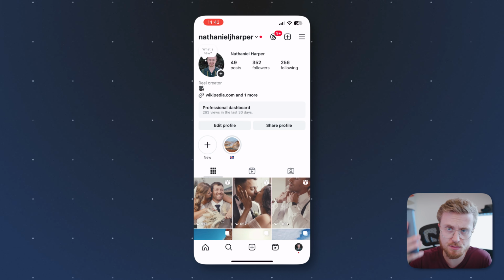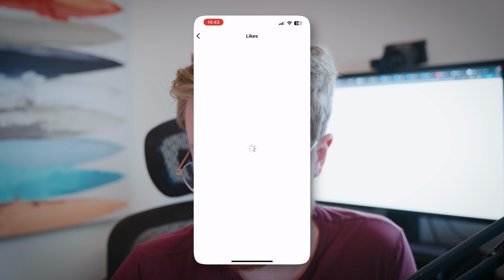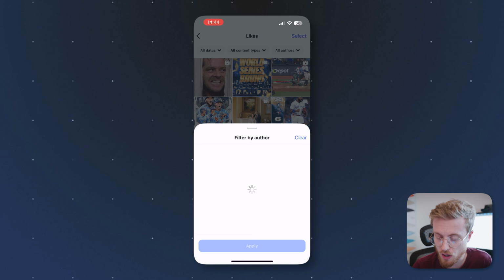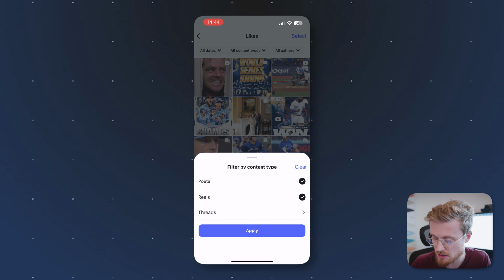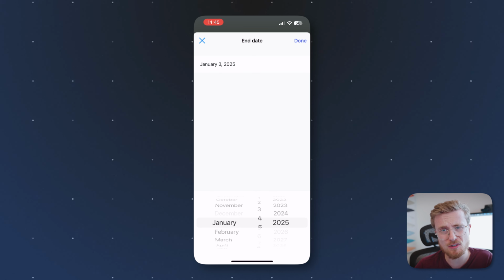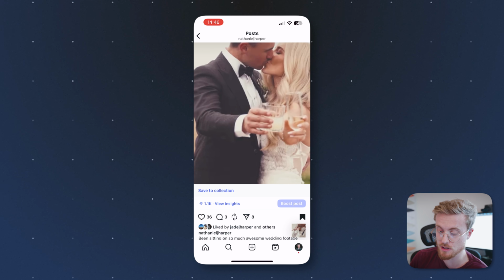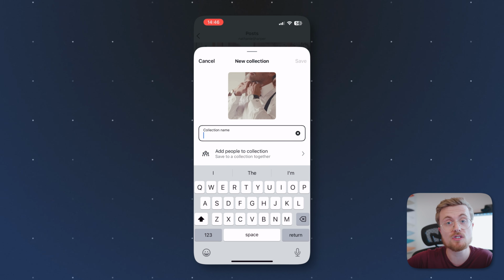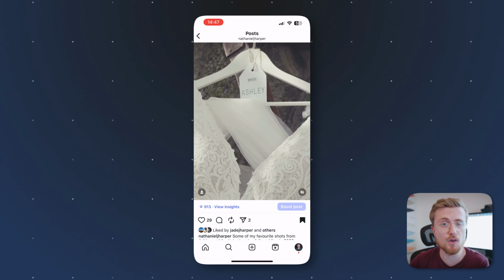How To Find Instagram Posts You've Liked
Did you lose a post you liked? Find any old content by searching through your Activity (Interactions). You can even filter by date or content type.

The best method is using Collections! Save future posts into organized folders for inspiration, recipes, or trends. Social media managers: use Joint Collections to collaborate on content ideas with your team.